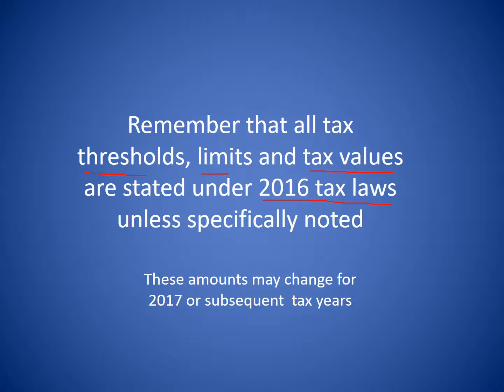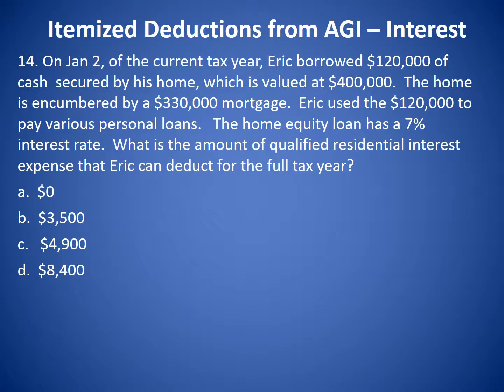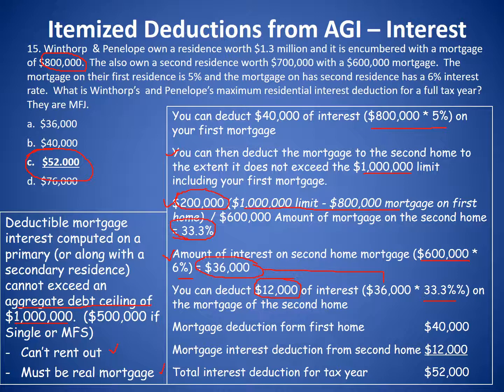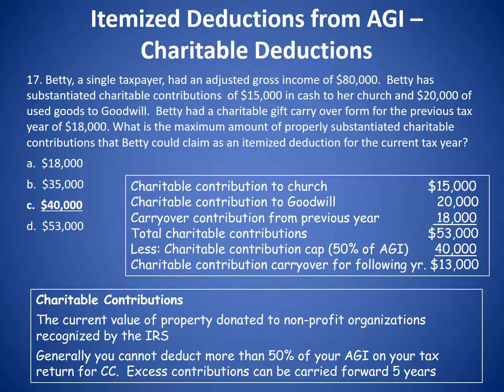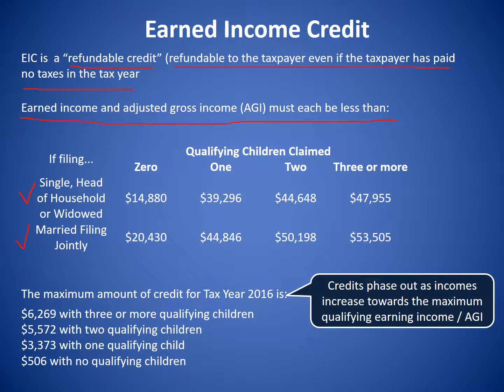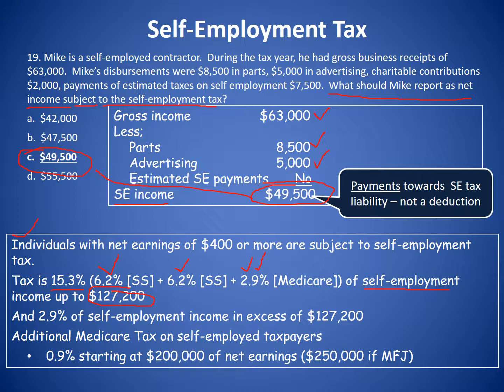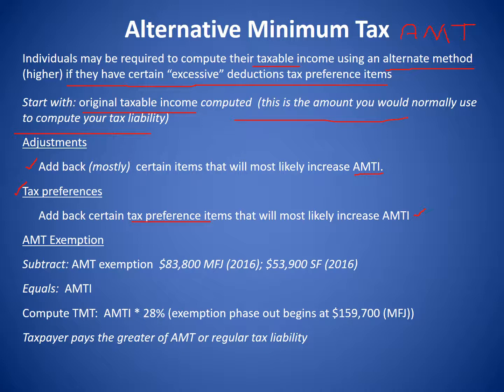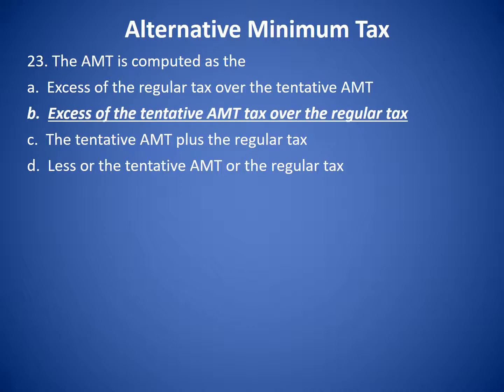MACC 570 CAT4 Continuation of July 17 Class Presentation